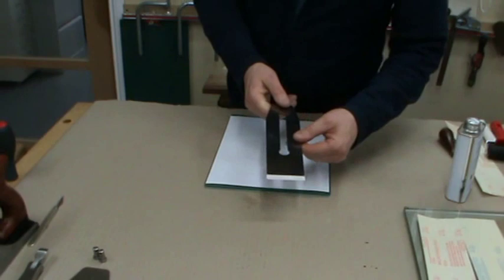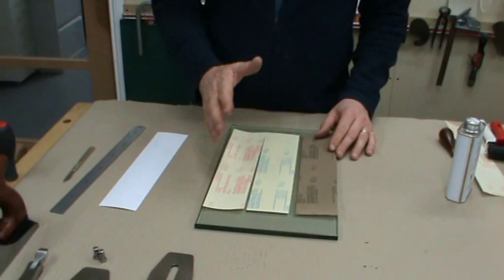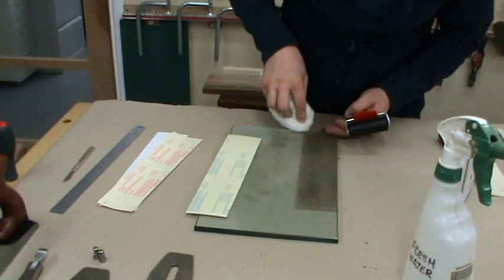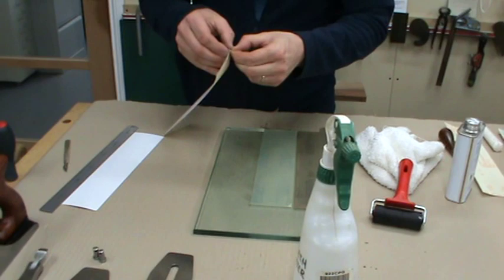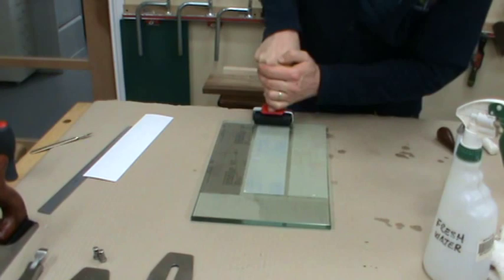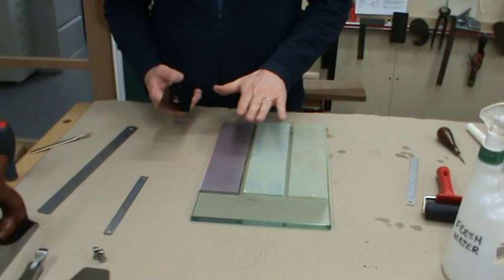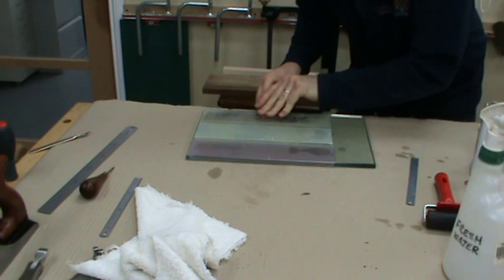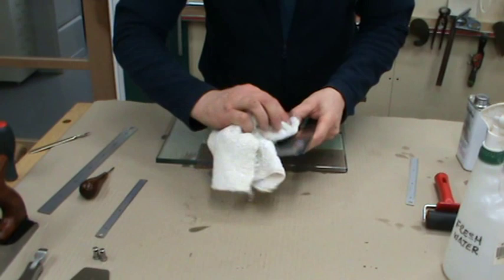Scary Sharpening a new WoodRiver V3 4 1/2 Smoothing Plane Blade with Peter Sefton - Part 2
Peter Sefton lays Scary Sharpening onto plate glass using water and a roller showing how to choose the correct micron or abrasive size, whilst avoiding air bubbles.  Peter Sefton shows how to back off a new plane iron to produce a flat and polished blade.